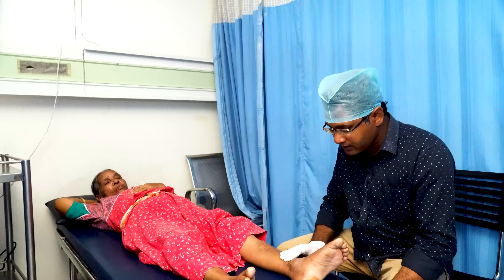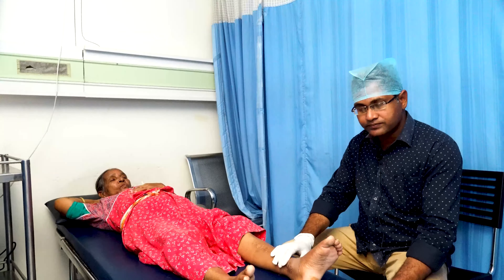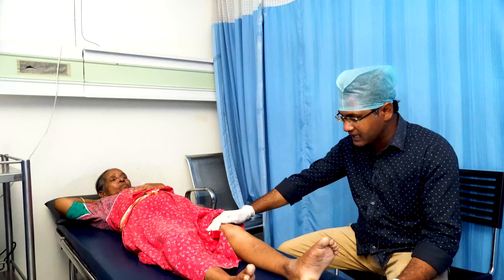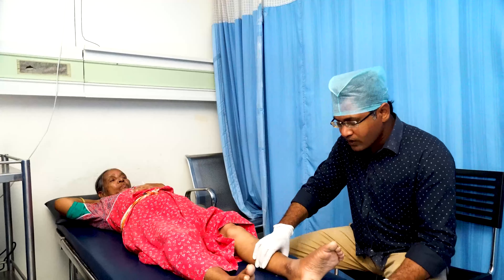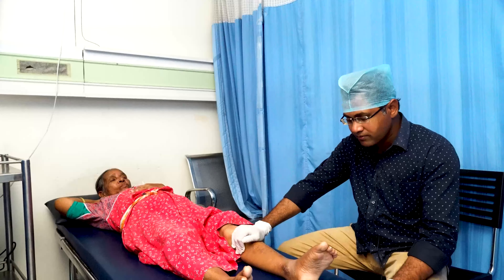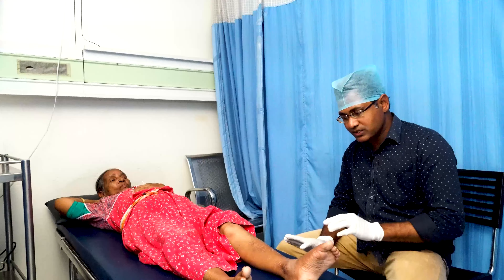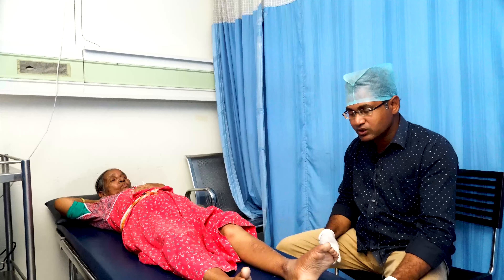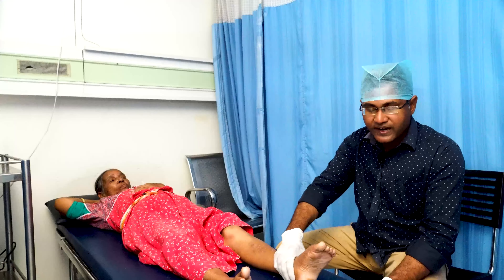Know about to Physiotherapy. ఫిజియోథెరపీ గురించి తెలుసుకోండి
Dr. Babu Rao Explaining about Physiotherapy.
డాక్టర్ బాబు రావుగారు  ఫిజియోథెరపీ గురించి వివరిస్తున్నారు.